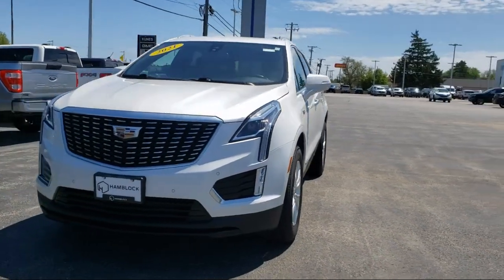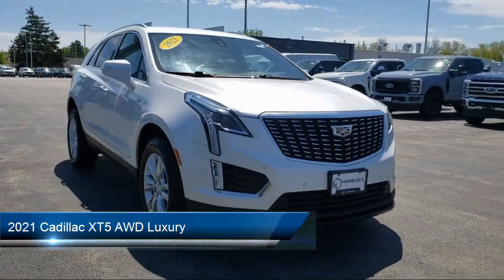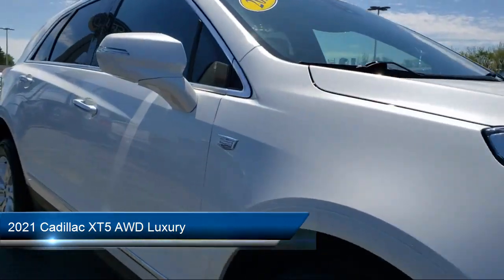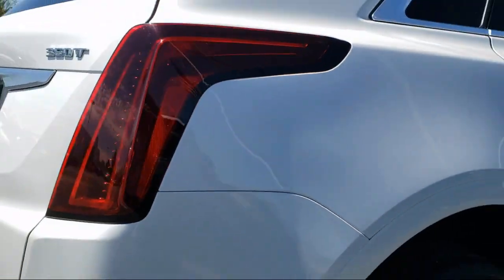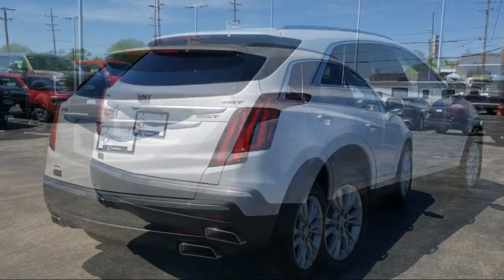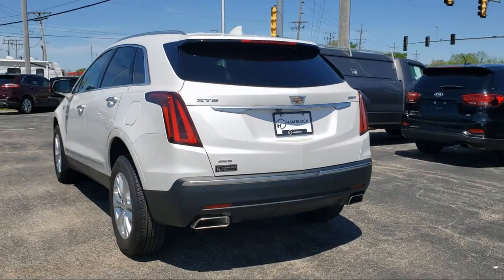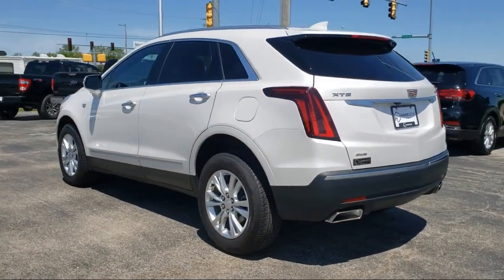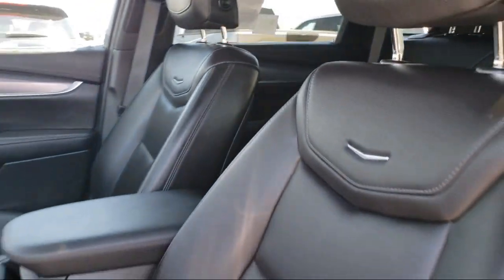2021 Cadillac XT5 AWD Luxury Belvidere Rockford Elgin Dekalb Harvard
2021 Cadillac XT5 AWD Luxury Stock Number: P131675 Vin:1GYKNBR44MZ127356.

Hamblock Ford
1800 N State St